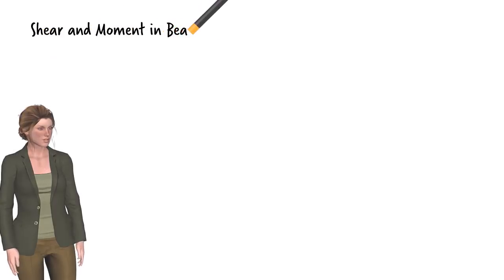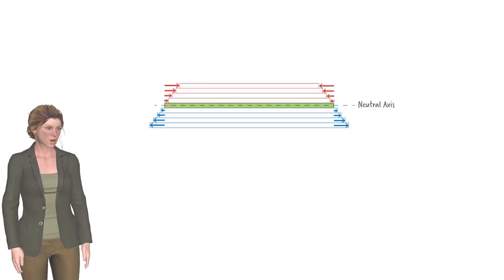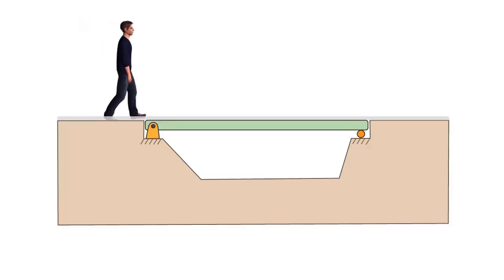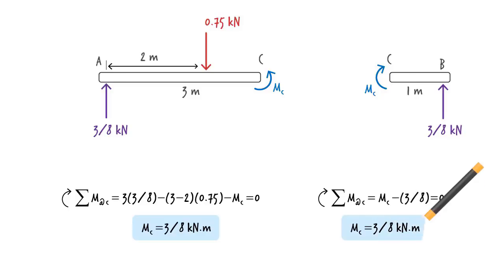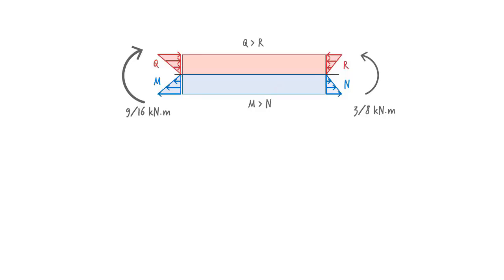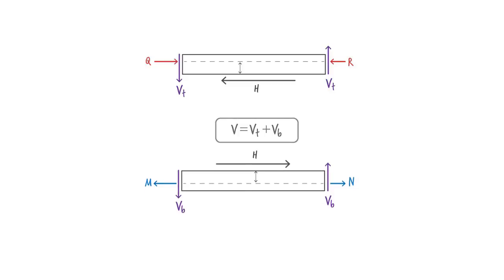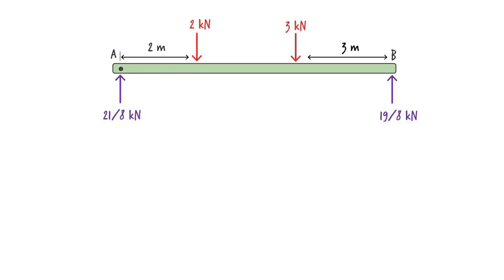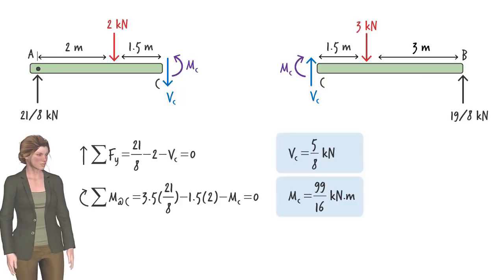ST08: Shear and Moment in Beams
This lecture is a part of our online course on introductory structural analysis.

In addition to updated, expanded, and better organized video lectures, the course contains quizzes and other learning content.